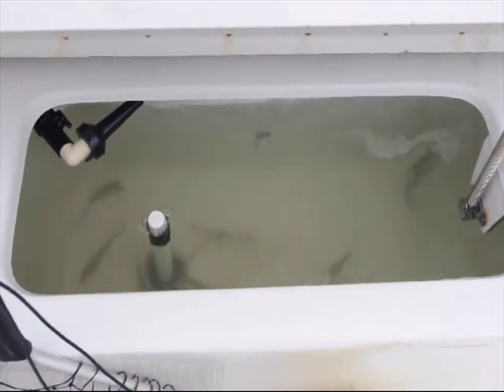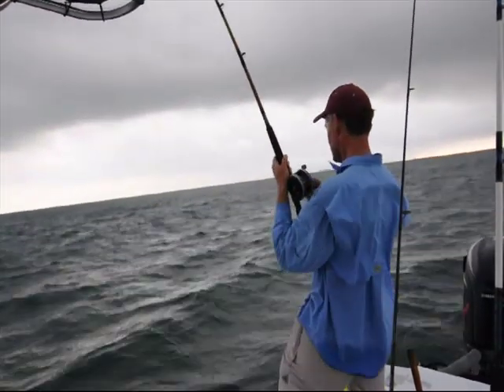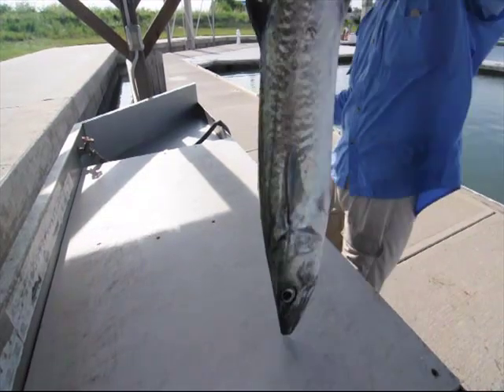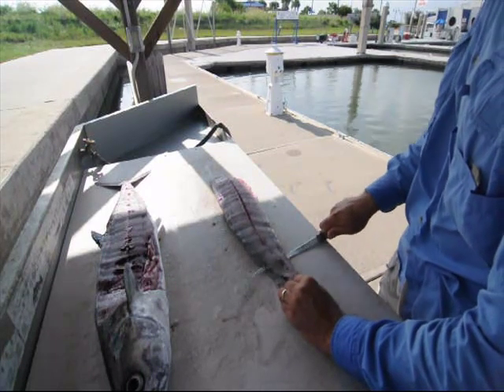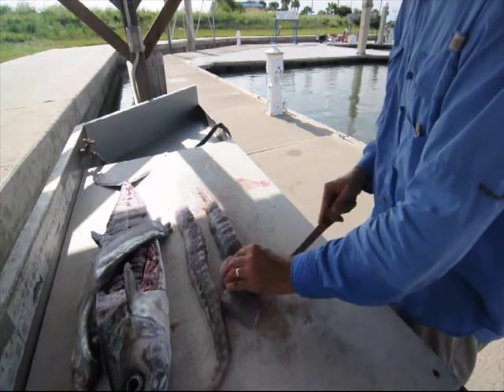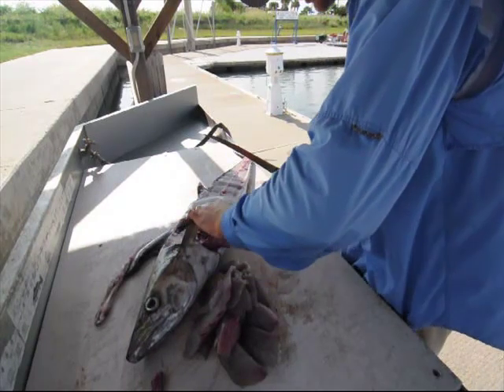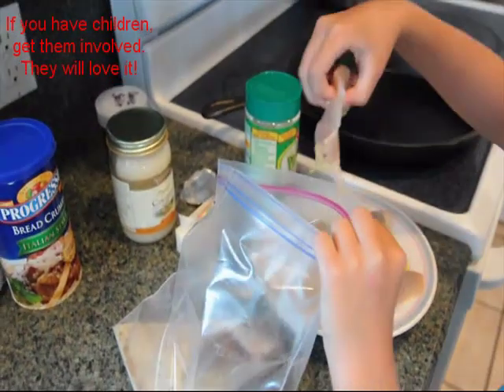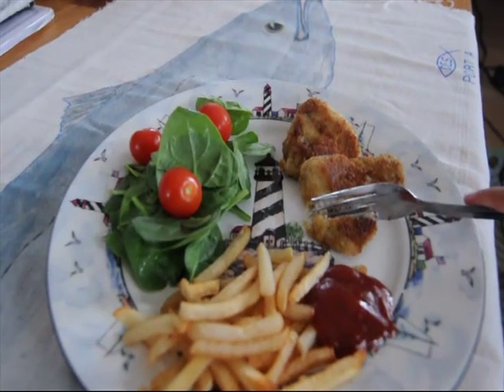How to Catch, Clean, and Cook a Kingfish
One of God's first commands to us was to rule over His creation (Genesis 1:28). Good management involves neither over or underexploiting His creation. Done properly, we can enjoy every aspect of what He has given to us. When it comes to fishing, this involves more than just knowing how to cast. It involves catching a fish, cleaning it, cooking it, and enjoying a good meal. Watch this video and learn how to enjoy one of God's provisions.